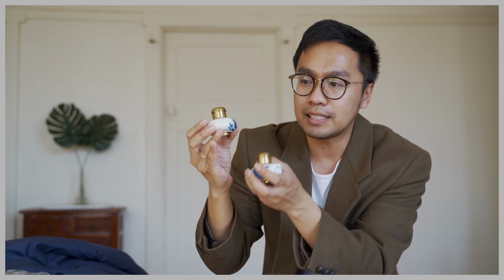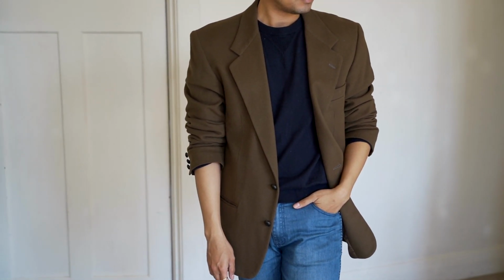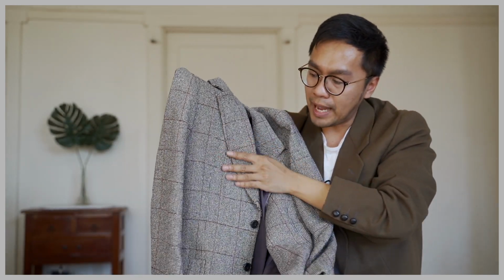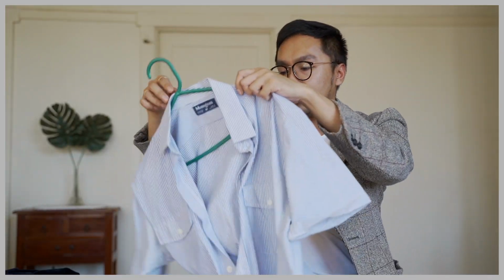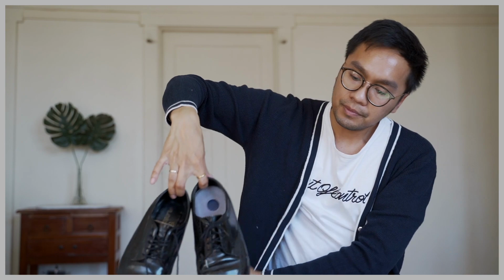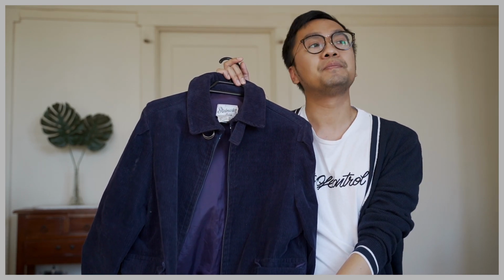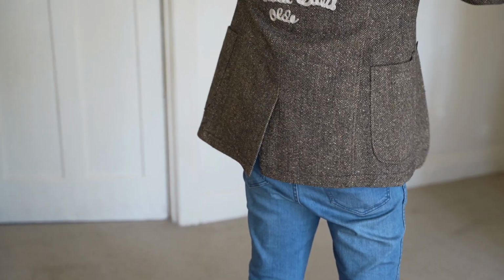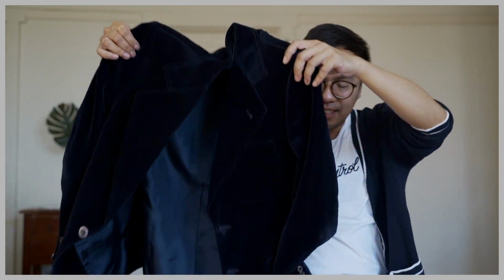TRY ON THRIFT HAUL | mostly fall pieces & blazers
I know it’s a bit of a take off from my previous video but I asked my IG friends if they wanted a Thrift haul and I received a resounding yes! So here it is. ❤️❤️❤️

this is one of the most passionate things I love, thrifting clothes and shoes and everything else. Thrift stores are a treasure trove just waiting to be discovered. You have a big room to play around without spending too much plus being able support sustainability at this.

I would love to know your thoughts. Have you thrifted before? And what’s the best find you’ve found so far?

USE MY CASH REWARDS LINKS AS WELL FOR FREE MONEY WHEN SHOPPING

BE A SMART SHOPPER USE EBATES WHEN SHOPPING AND USE MY CODE FOR A $10 rebate